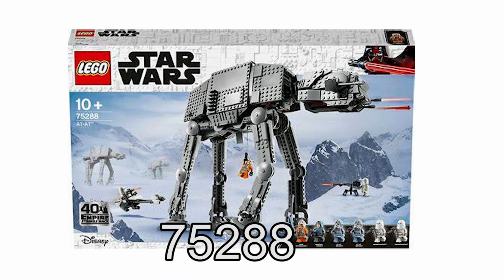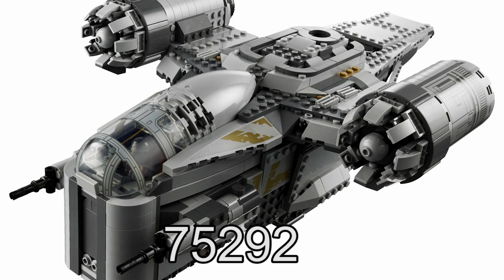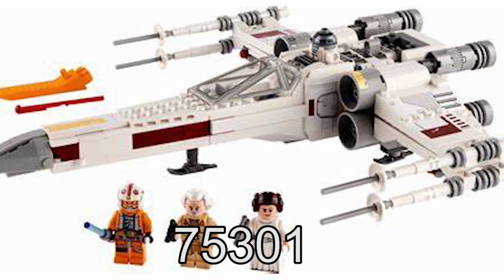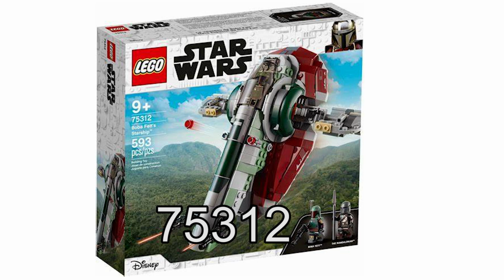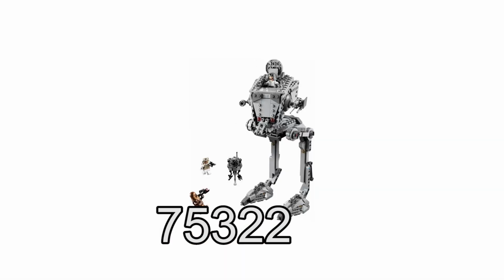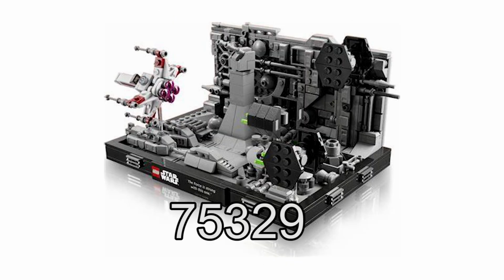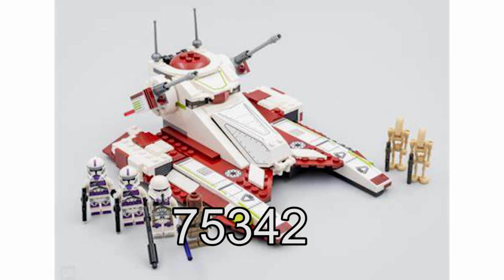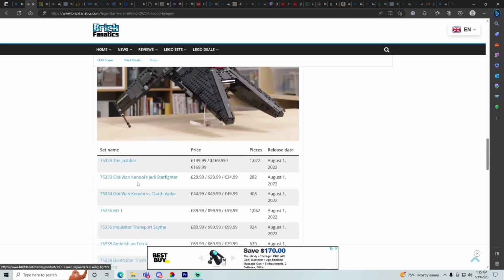Last Chance to Collect: LEGO Star Wars Sets Retiring in 2023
This video will walk about every Lego Star Wars set retiring in 2023